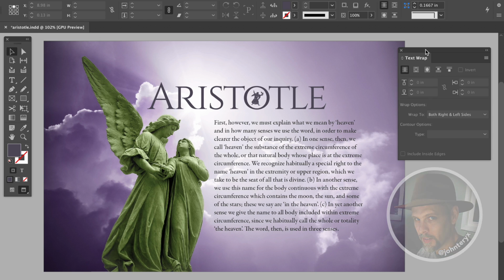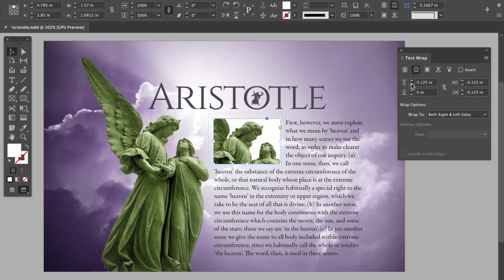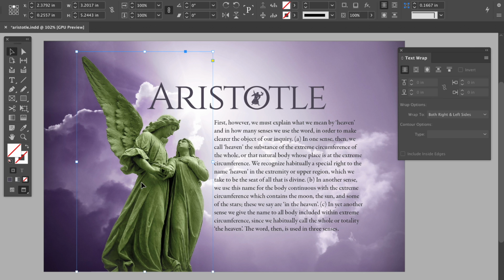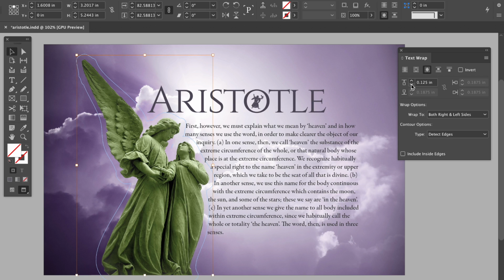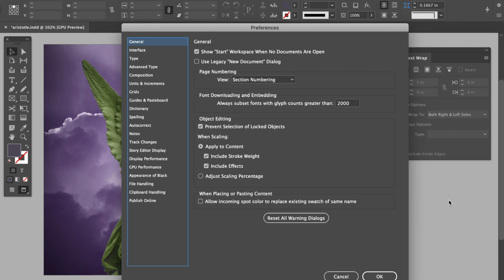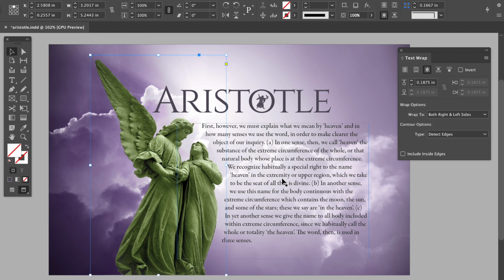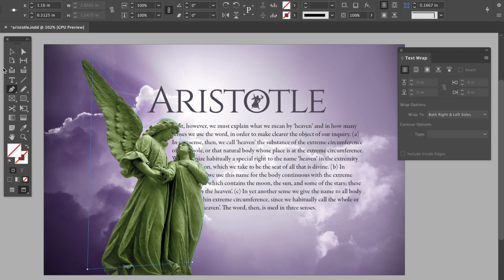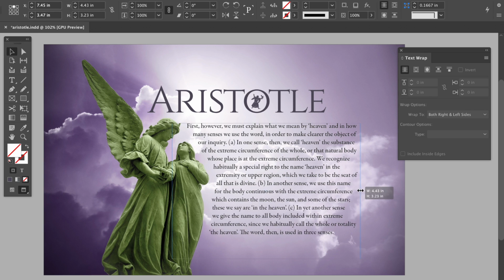How to make a text wrap in Adobe Indesign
In this video, I'll walk you through the different types of text wraps you can do in Adobe Indesign.